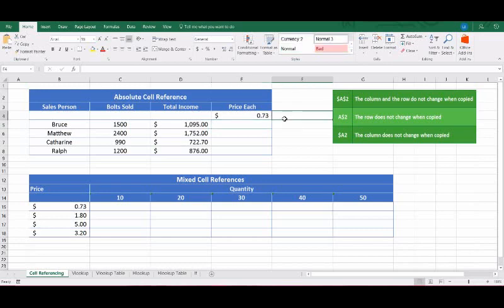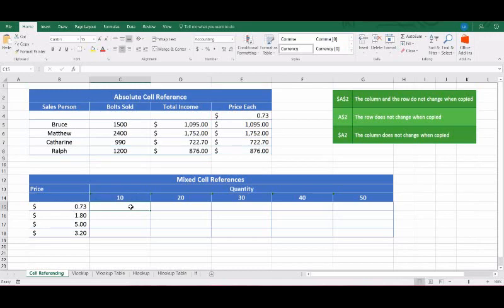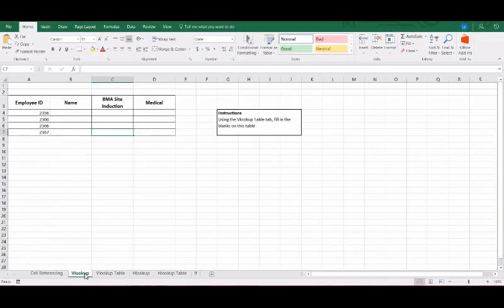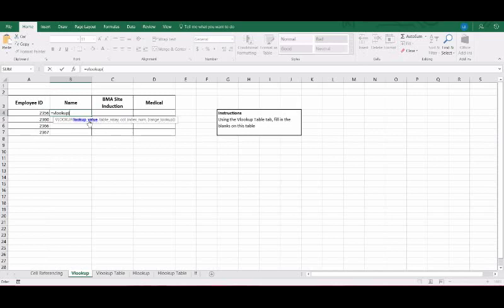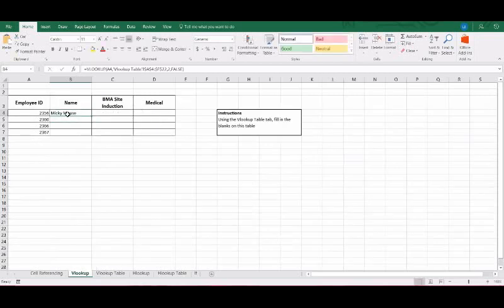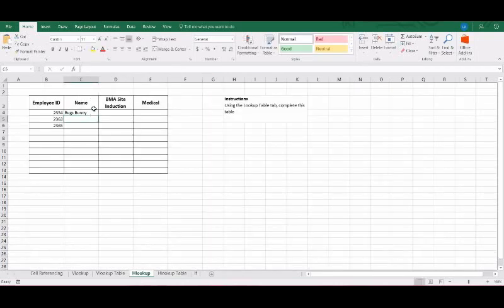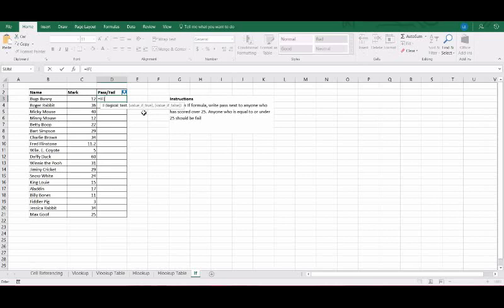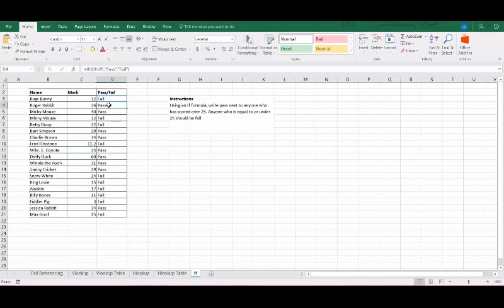Vlookup/Hlookup/If Formula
In this Excel how to we look at
Vlookup Hlookup and If Formula's.
We got through the basic steps to set yourself up for success.